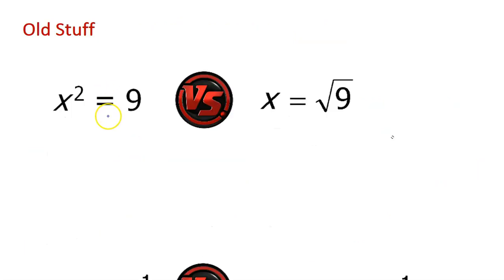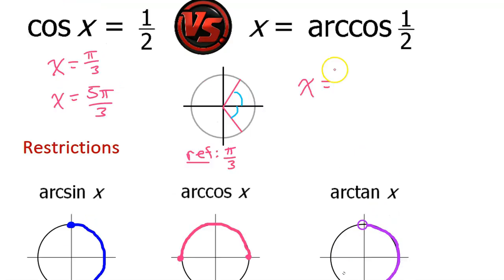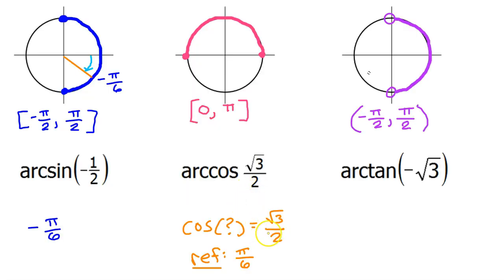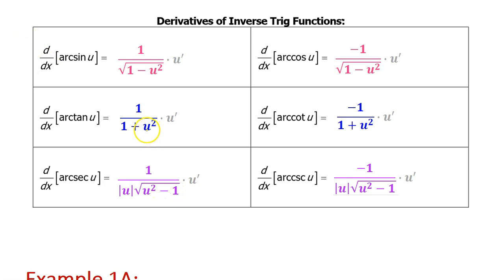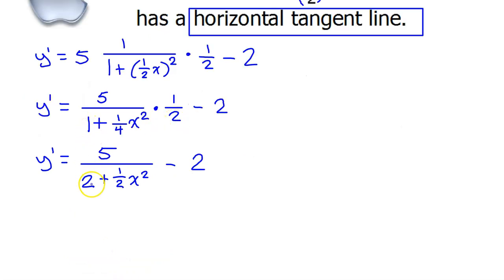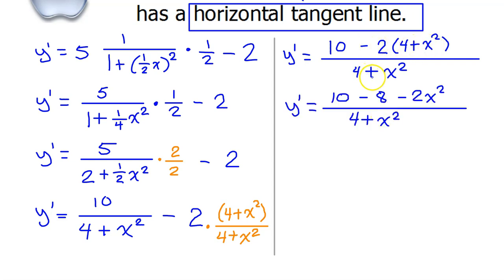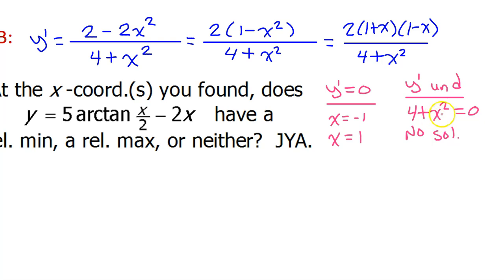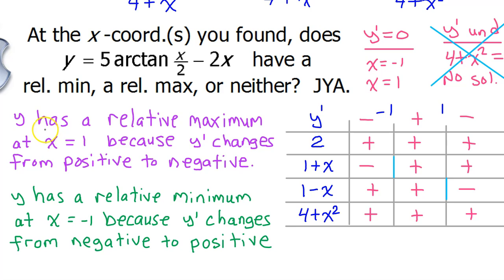4.3A - Derivatives of Inverse Trig Functions [AP Calculus]